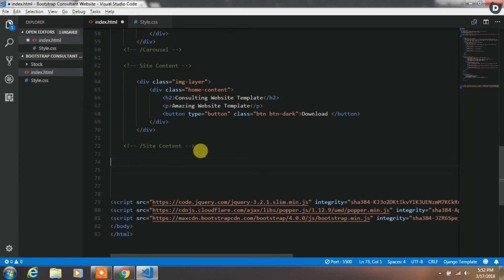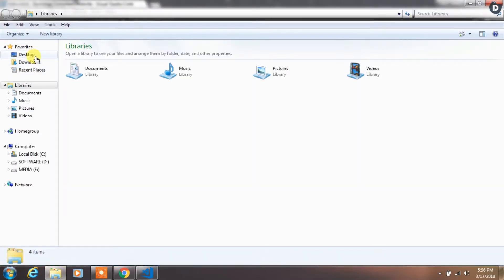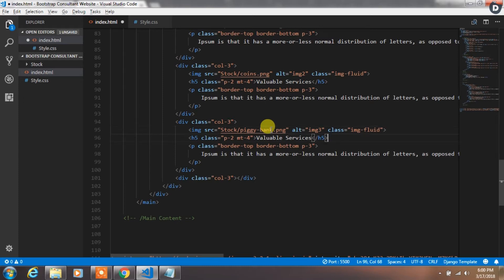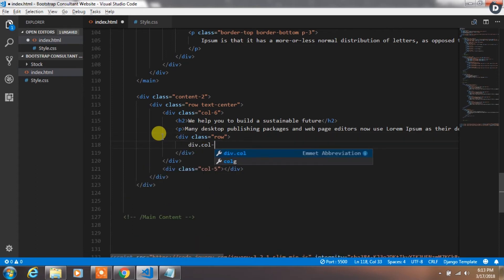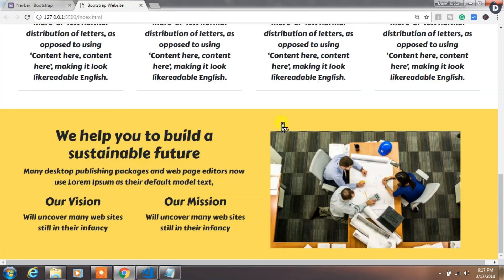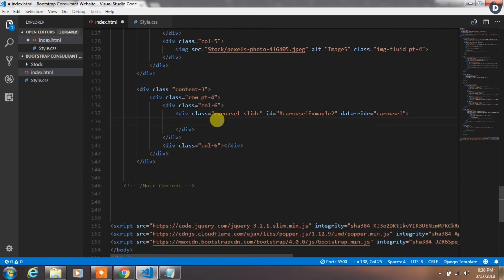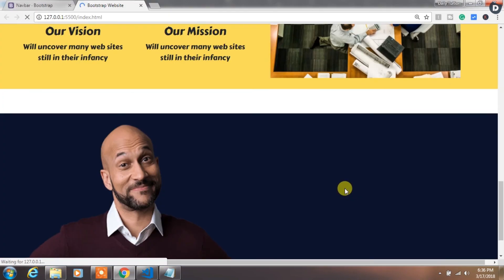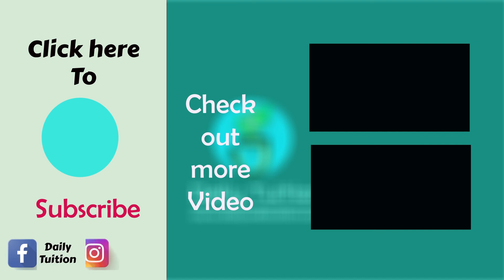Bootstrap Consultant Website Template Design - Part-2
Bootstrap Consultant Website Template Part-2
In this tutorial, we create a three section. The first one is feature section, the second one is an image with title and description and the last one is a carousel with sliding different image.

This is the second part of this tutorial serious.

If you have any question then comment me in the video comment section.

How to Create Bootstrap Carousel (Slider) - Complete Guide